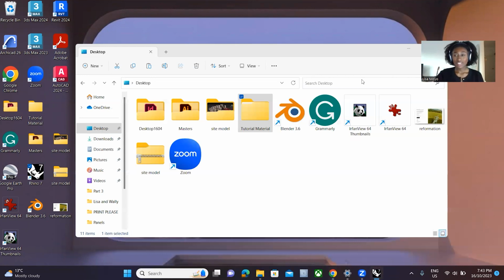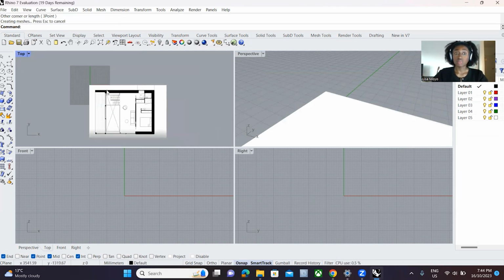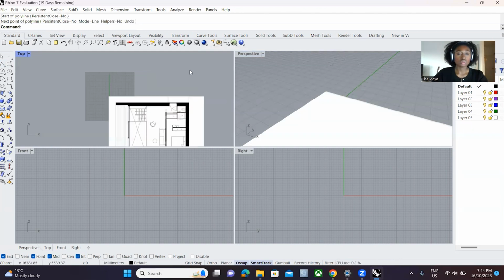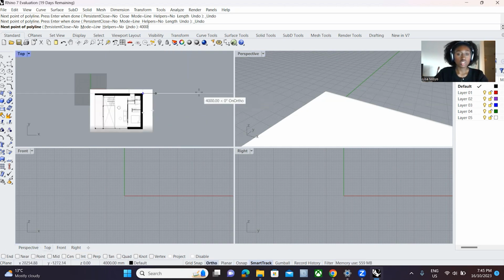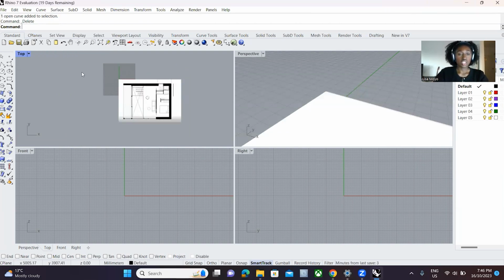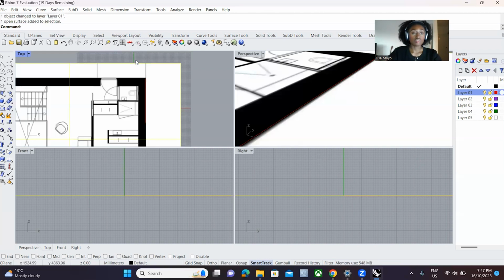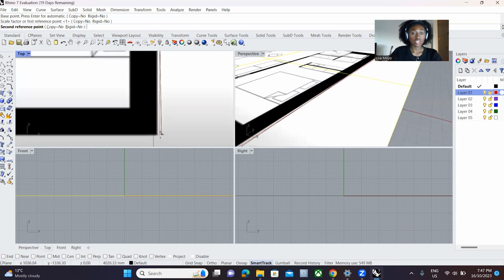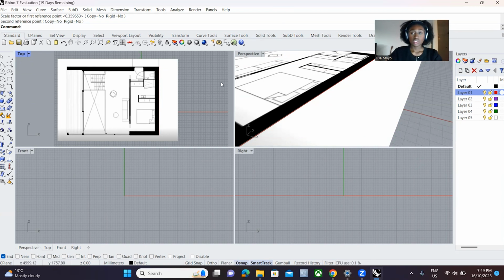HOW TO SCALE YOUR PROJECTS USING RHINO